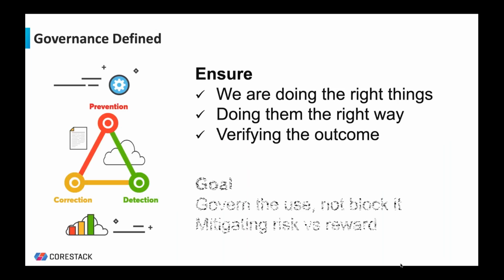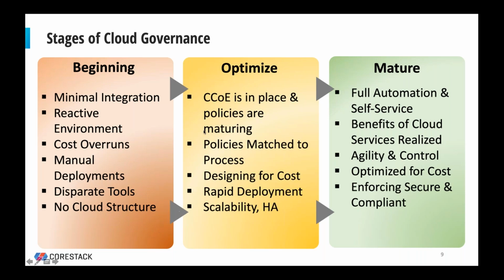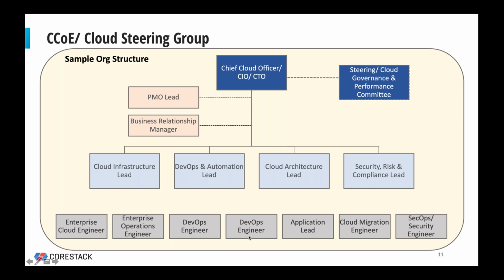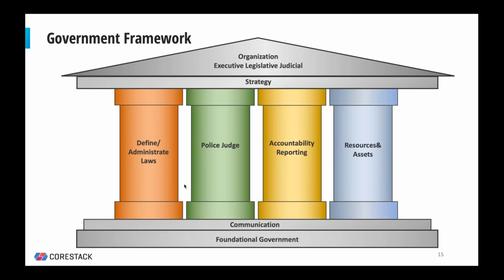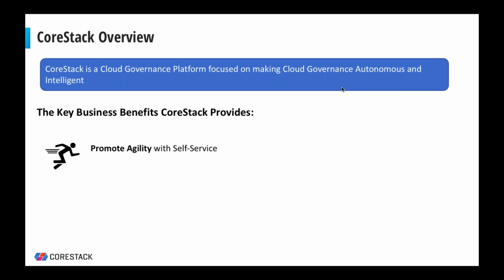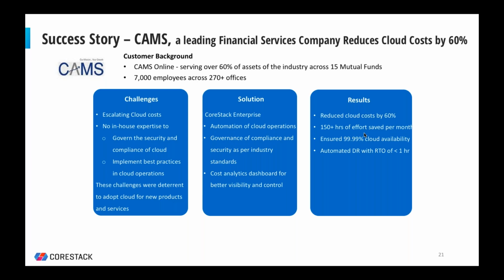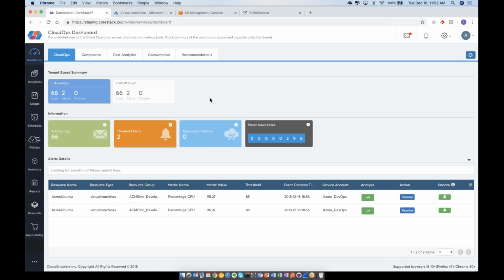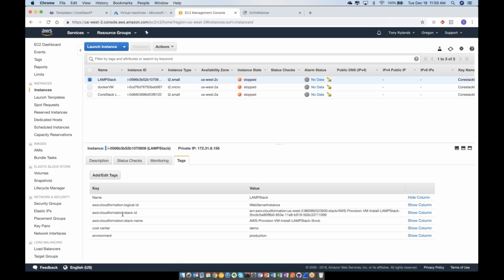Webinar - The Importance of a Seamless Cloud Governance Strategy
Imagine the positive impact on your business if you have

1. Predictable cloud costs
2. Actionable insights on cloud operations
3. Proactive threat detection and remediation

All while adhering to compliance standards and operating at scale.
Seems like an enviable place to be, right ? A well thought of Cloud Governance Strategy can help you make it a reality. This Webinar will help you take one step forward.